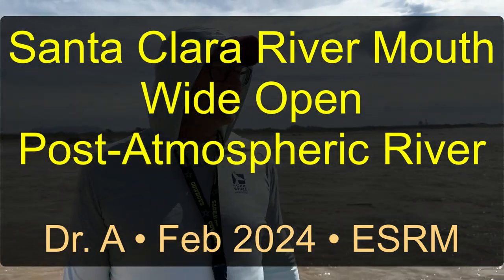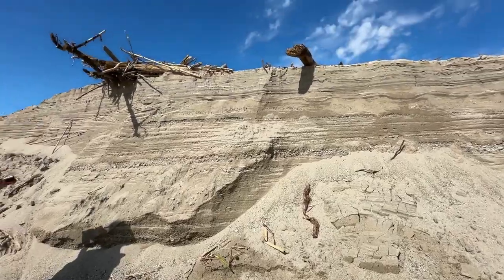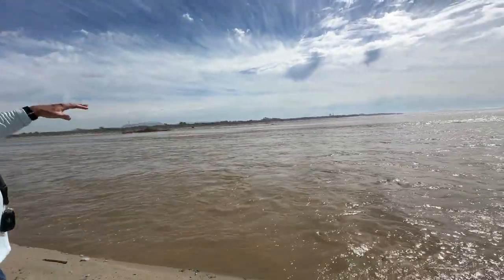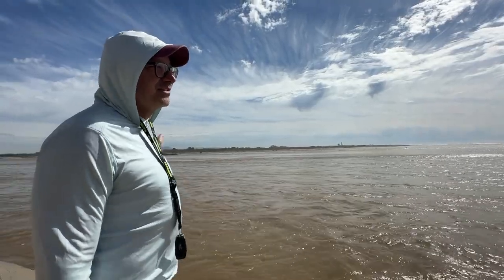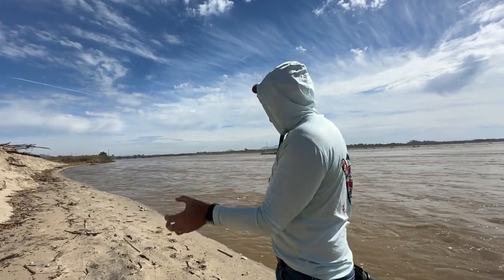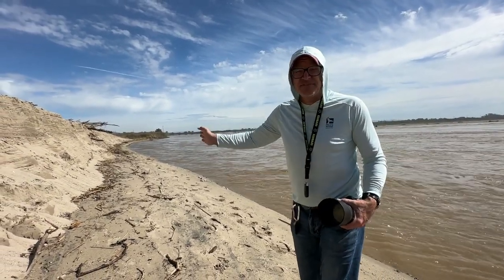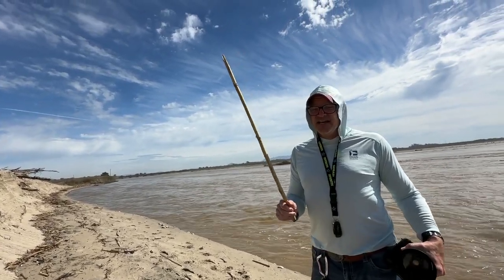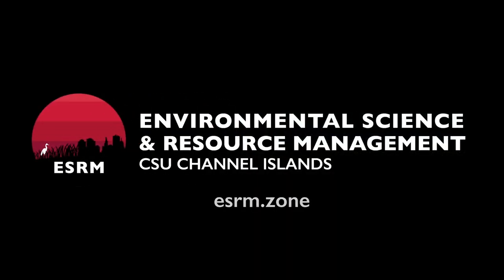Santa Clara River Mouth-Open in Feb 2024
This was recorded at the mouth of the Santa Clara River on Saturday, February 24, 2024.